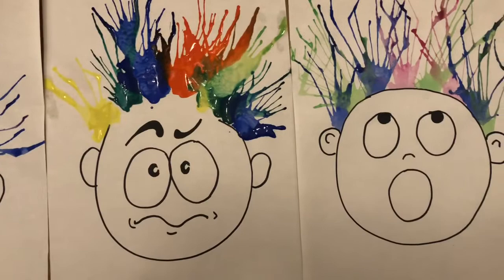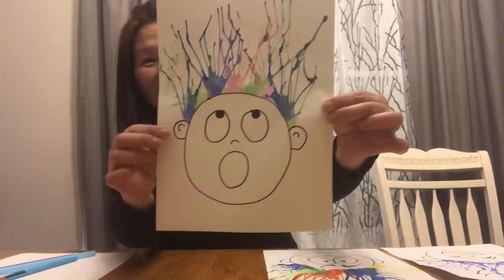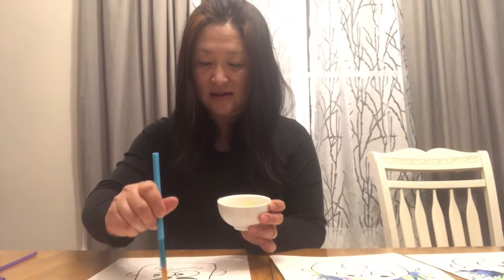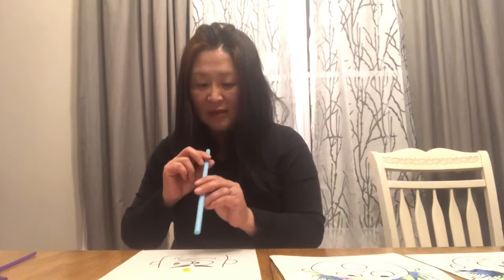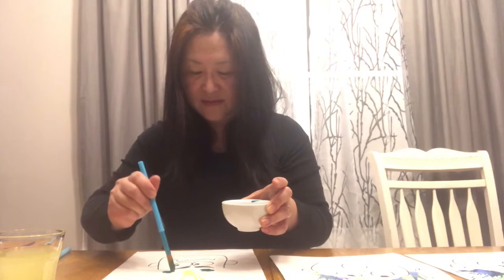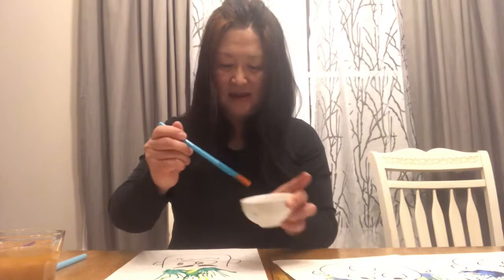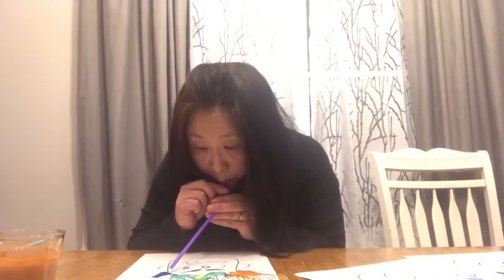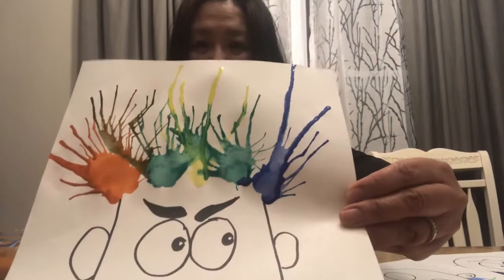Windy Day Hair Painting with Mrs. Choi